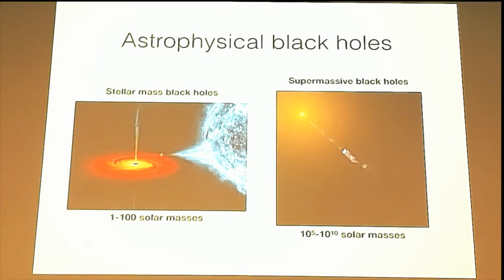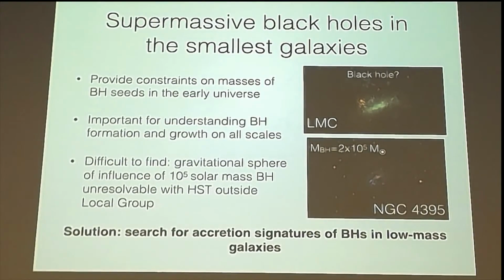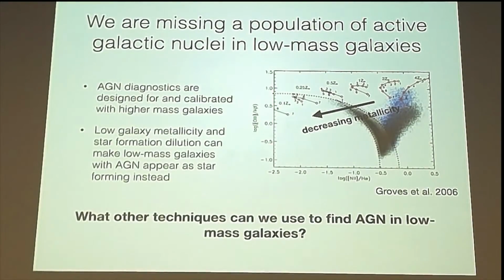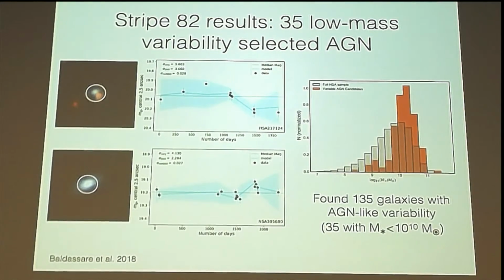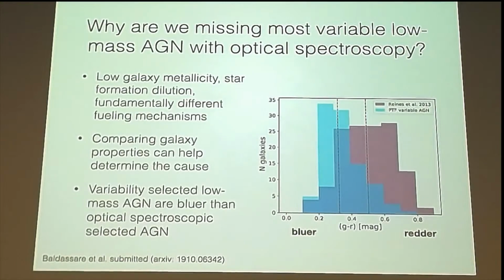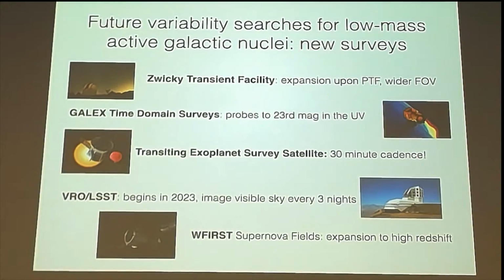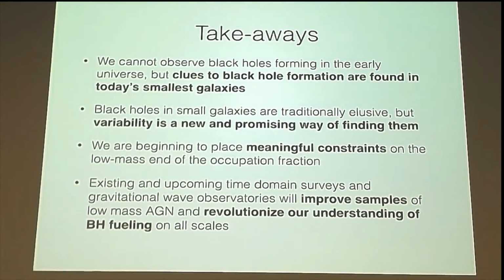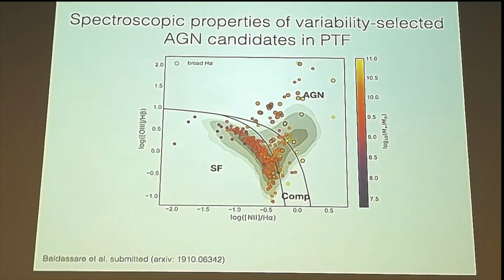Colloquium - Dr. Baldassare